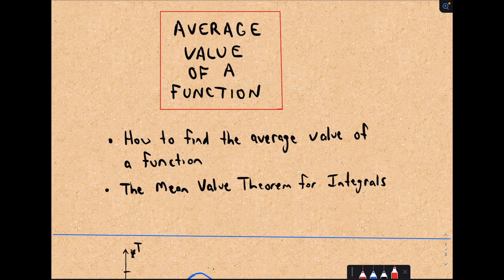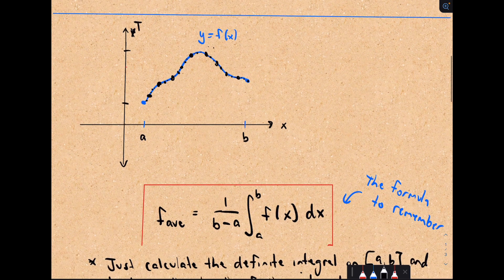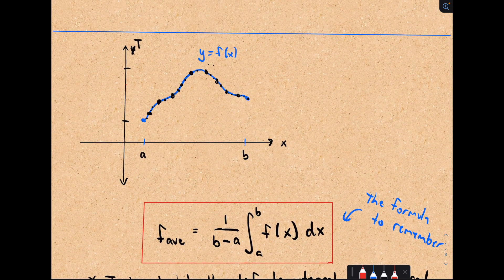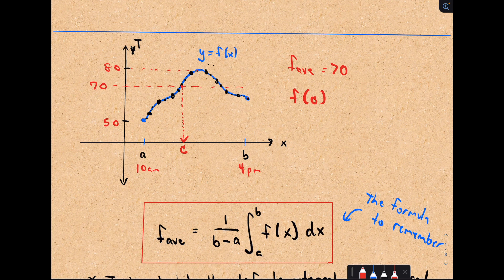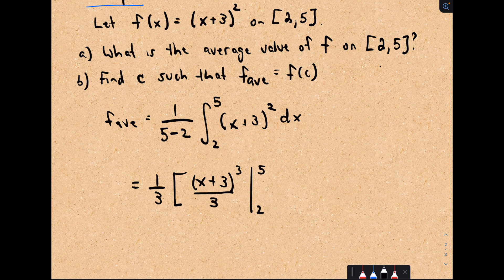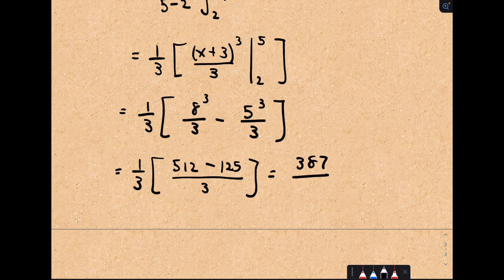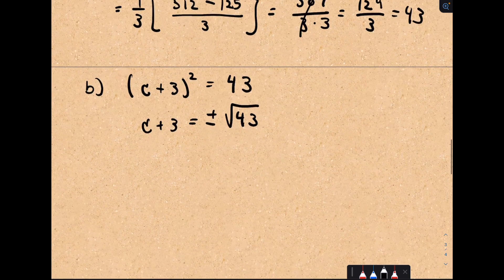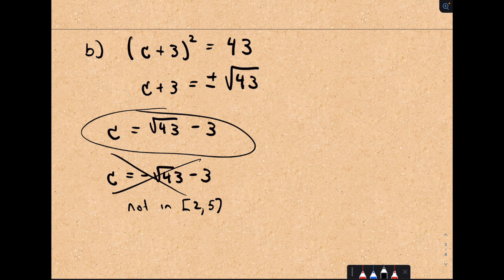How To Find the Average Value of a Function Ft. PatrickJMT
@patrickjmt walks us through the process for how to find the average value of a continuous function. He also explains the Mean Value Theorem for Integrals, and how that relates to calculating the average value of a continuous function.

00:00 Intro
00:22 How to find average value of a function?
01:38 Mean value theorem for integrals
03:10 Example problems